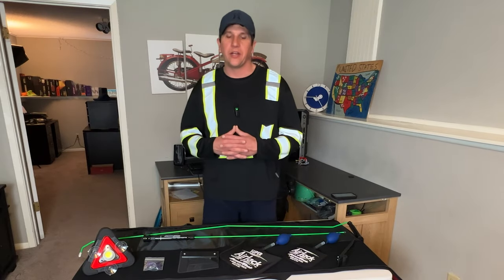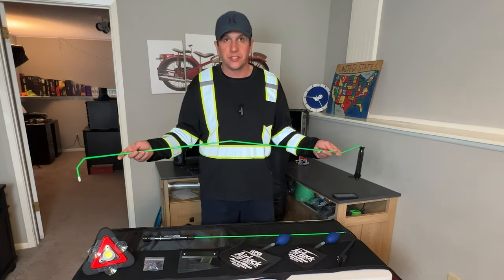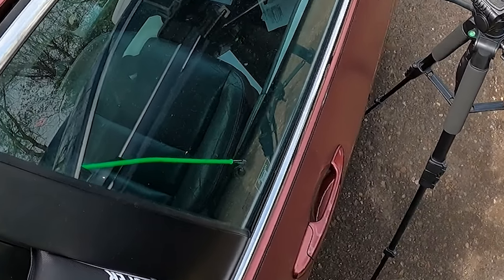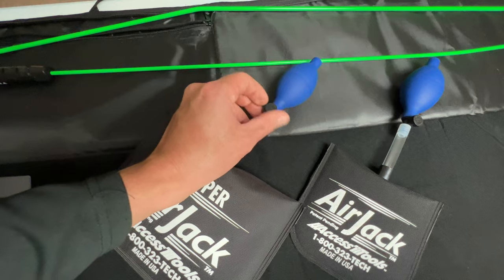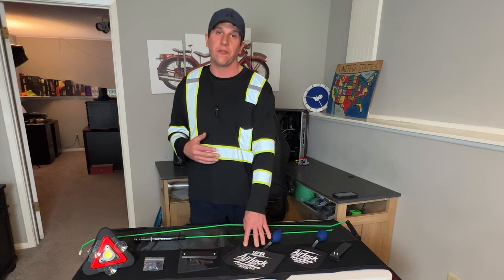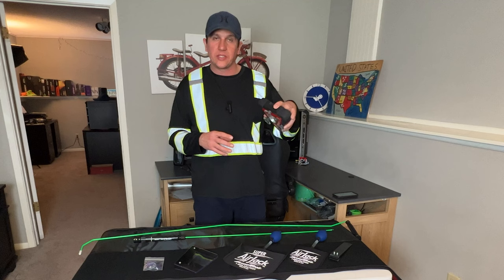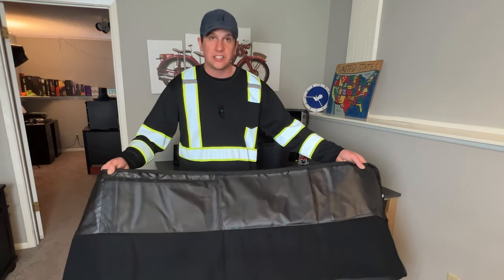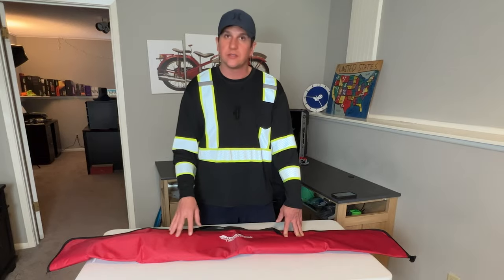Cash Tows EXCLUSIVE: Professional Lockout Kit for Towing & Roadside Assistance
Welcome to our latest video showcasing the Cash Tows Exclusive Professional Lockout Kit - your ultimate solution for vehicle lockouts. This kit is designed with professional towing operators and roadside assistance providers in mind, ensuring a seamless, damage-free lockout service.

In this video, we dive into the details of our exclusive lockout kit, demonstrating its components and their specific uses. We'll guide you through the safe and effective use of the tools, teaching you how to handle a variety of lockout scenarios with confidence.

Our Cash Tows Exclusive Professional Lockout Kit combines quality, reliability, and ease of use, ensuring you're equipped to provide the best service to your customers. Whether you're a seasoned towing professional or just starting in the industry, this video is a valuable resource for enhancing your lockout service skills.

Remember, practice makes perfect, and safety should always be your top priority. With our exclusive lockout kit, you're not just buying tools, you're investing in efficiency, customer satisfaction, and peace of mind.